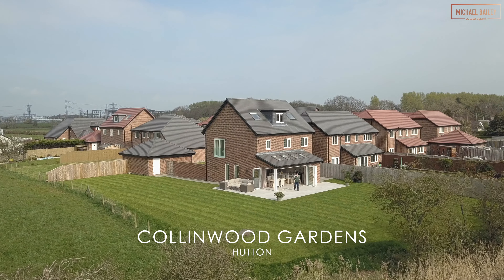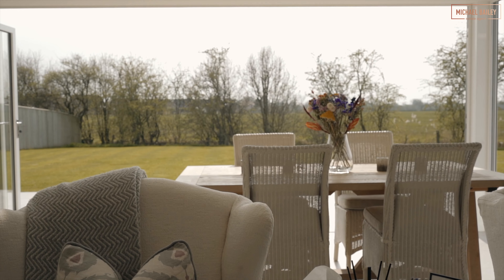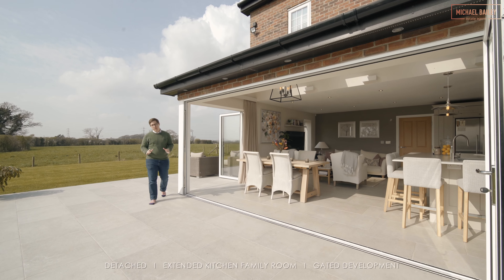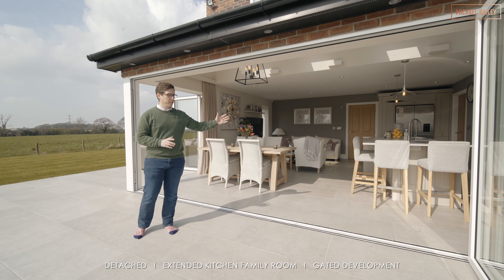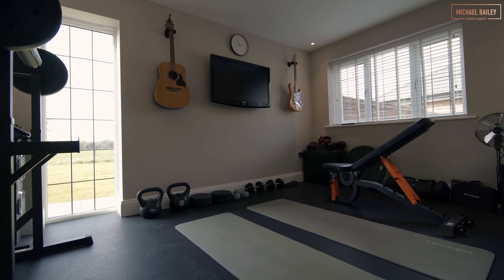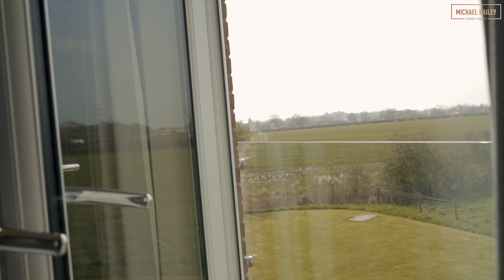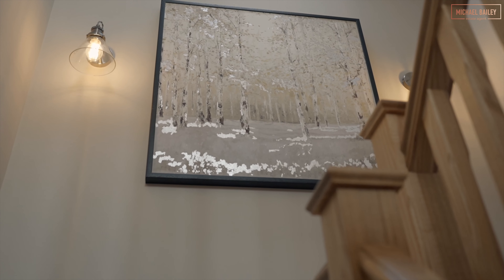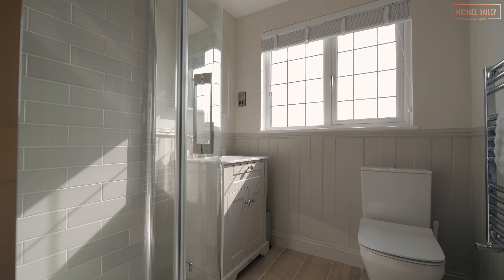Collinwood Gardens, Ratten Lane, Hutton, PR4 5TF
Every time I go to this home, I feel like I never want to leave.

It’s the perfect balance of contemporary design with a traditional twist.

The kitchen family dining room is key to the design. Skilfully extended by the current owners to create a space for the hub of family life. Just imagine Sunday lunches in this space with the extended family or summer parties with the bi fold doors fully opened and people flowing in and out of the simply stunning garden.

This is the room I have enjoyed the most and I could spend hours upon hours relaxing in this space watching the sun setting across the fields behind and I’m sure you will feel no differently.

The open plan space doesn’t create any compromises though as there are two other reception rooms.

The second reception room is currently used as a gym but would also make a perfect snug or playroom. At night you can just shut the door and then relax in front of the wood burner in the main lounge.

Other family non negotiables found in the home include the essential utility and ground floor WC.

The master bedroom is found on the first floor. As master bedrooms go this one has everything: his and hers dressing rooms, a juliet balcony with green views over the surrounding fields and a high spec beautiful four-piece bathroom, ideal for a soak after a long day at work.

Bedroom two also on the first floor, has its own full en suite bathroom and a dressing area, perfect for guests.

On the second floor there are two further double bedrooms with views over the fields beyond from the velux windows and a shared shower room.

The house is wonderful enough by itself, but the garden elevates the property to a whole other level.

The size and scope of the garden is much more than you could expect to find and, in my opinion, makes this home so special that I could see buyers having it as their forever home.

As well as a large lawn with open views of the fields beyond there is also a stone patio that wraps from the rear to side.

The patio is a perfect spot to watch the children playing in the garden or enjoy a morning coffee. There is also a path that leads to the driveway and double garage.

The house has so much to offer I’ve not even got to telling you that this small development is gated offering privacy and seclusion but all within easy access of great amenities, road links and excellent schools.